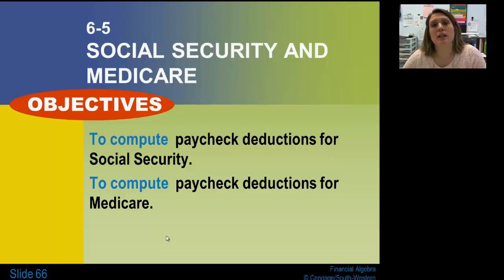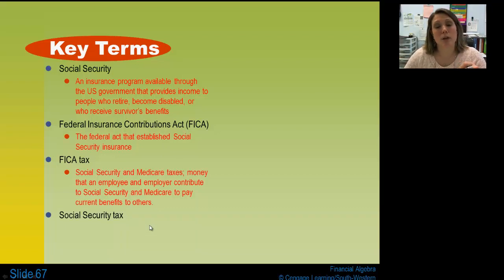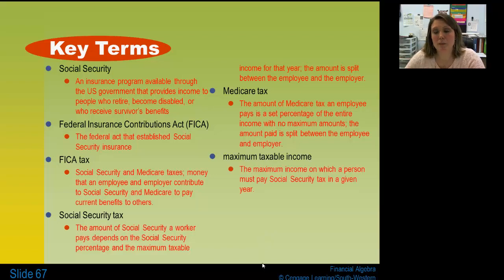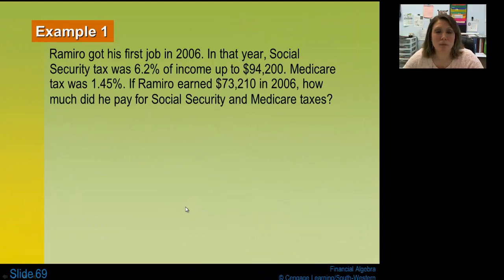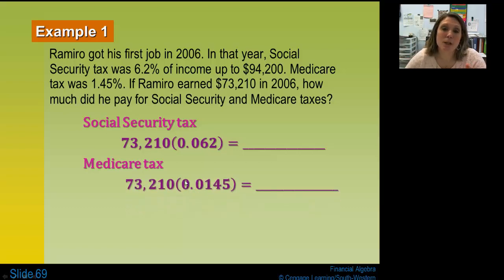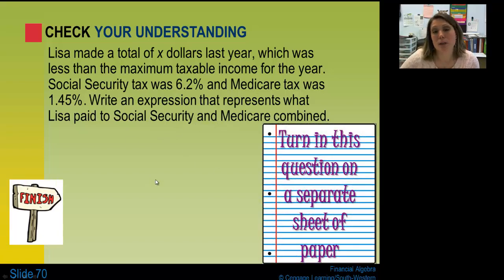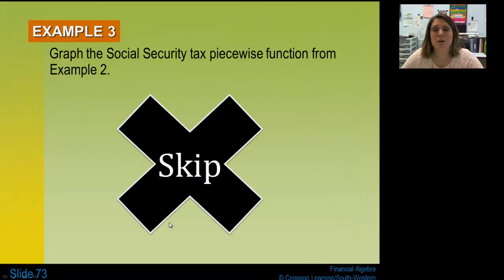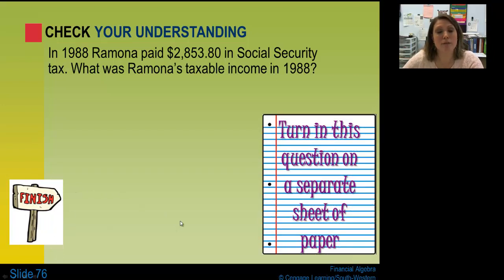Lesson 6 5